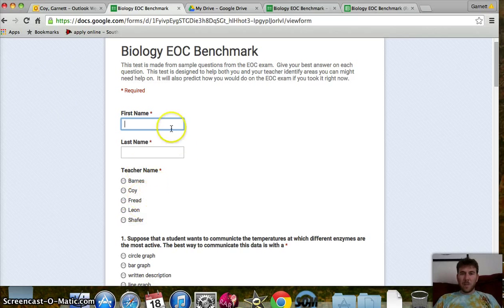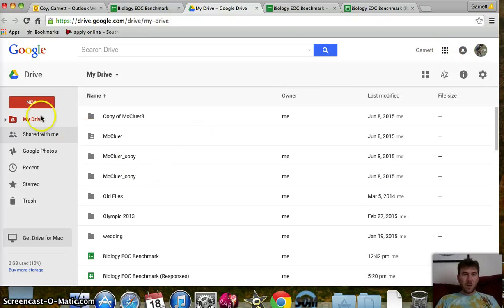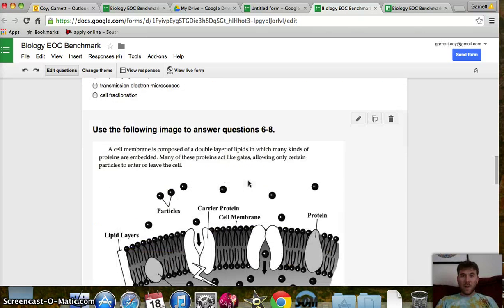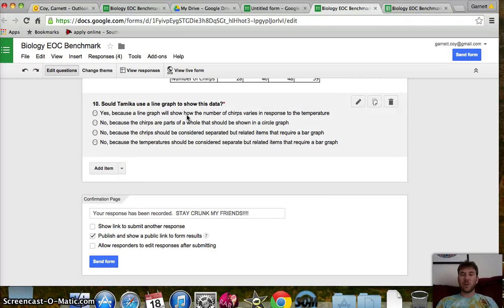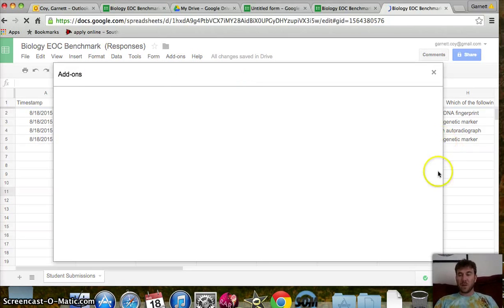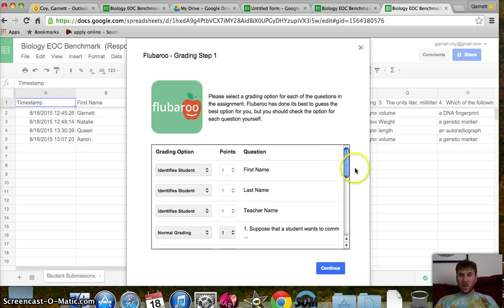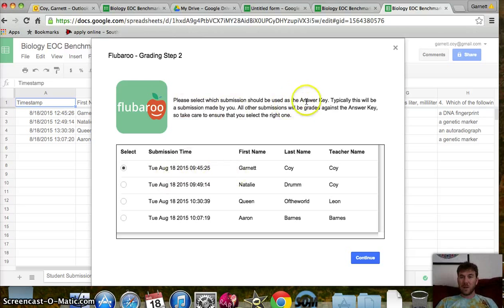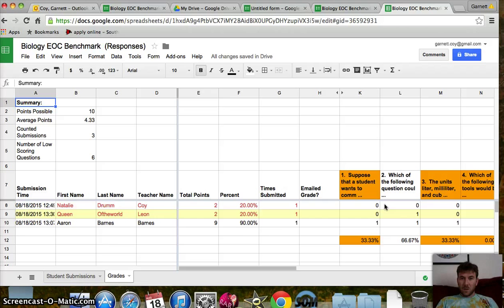EOC Benchmark Tutorial